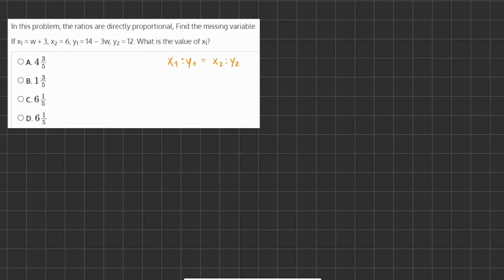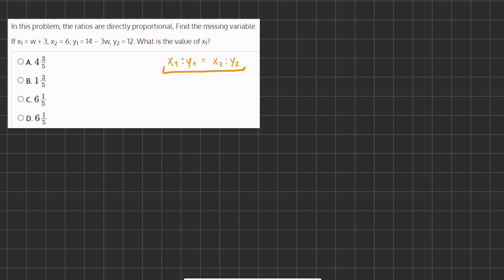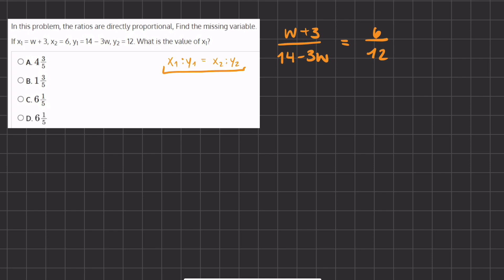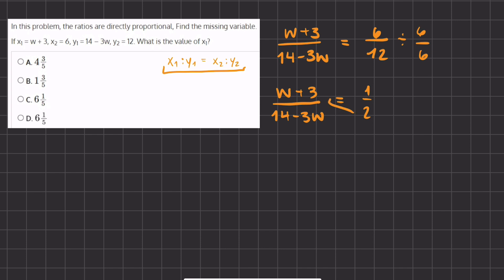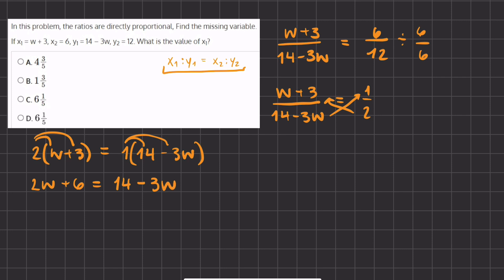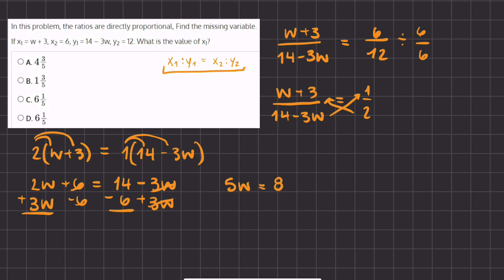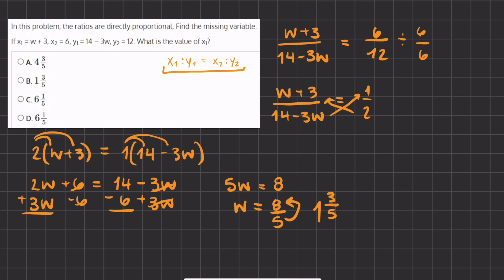Solve Proportions Video Solution 12